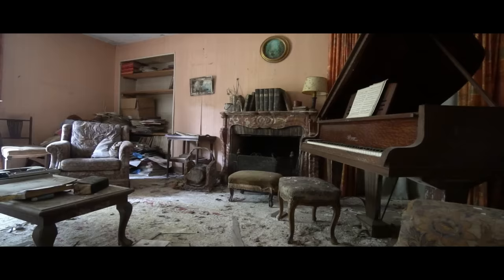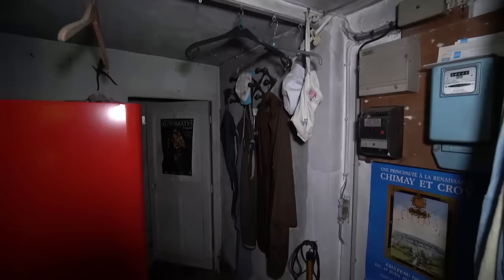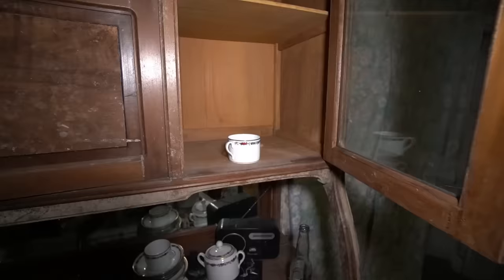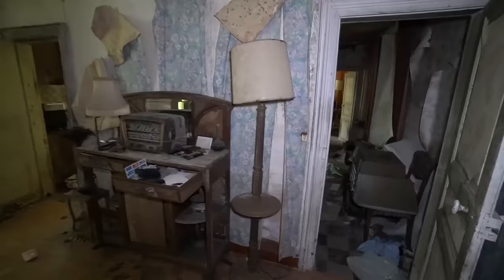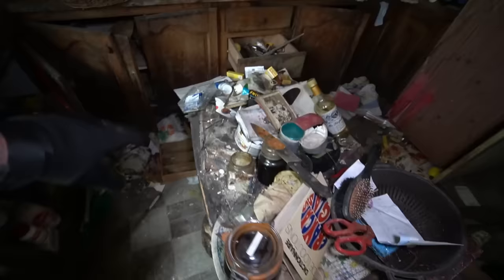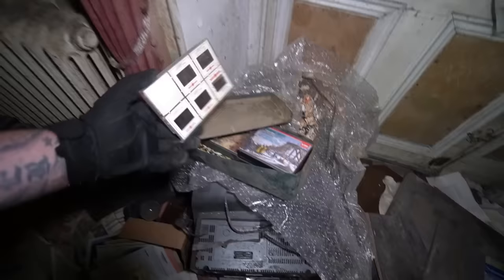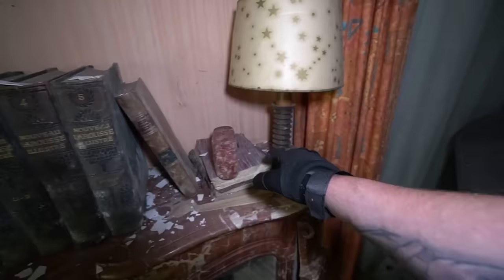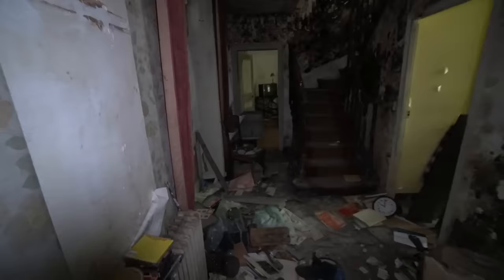Frozen In Time: Exploring Two Abandoned Houses Filled With Forgotten Treasures!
In this video, we explore an abandoned house that has been left untouched since the 1990s. The house was once owned by a well-known writer, but now sits in disrepair, forgotten by time. As we step inside, we can see the remnants of the writer's life scattered throughout the rooms. Books, papers, and personal belongings are left behind, creating an eerie and nostalgic atmosphere.

My Gear include:
Go Pro Hero 7 black